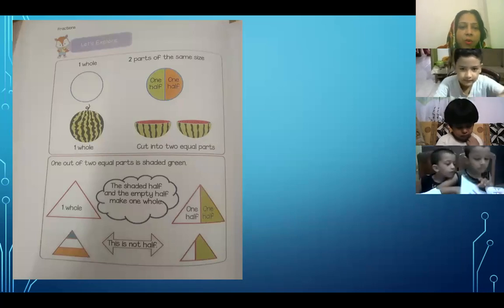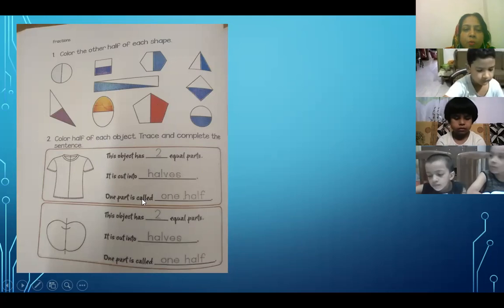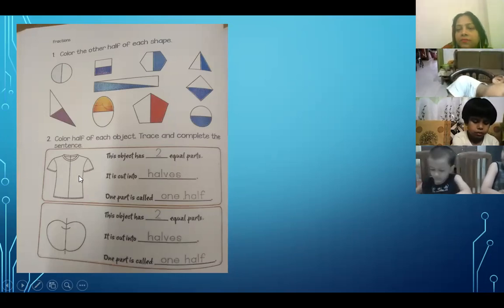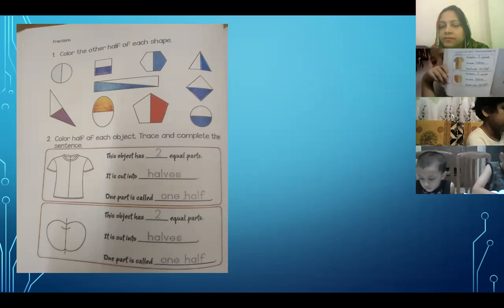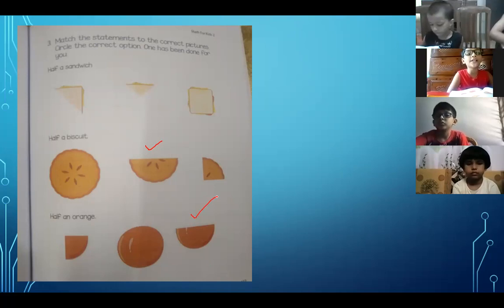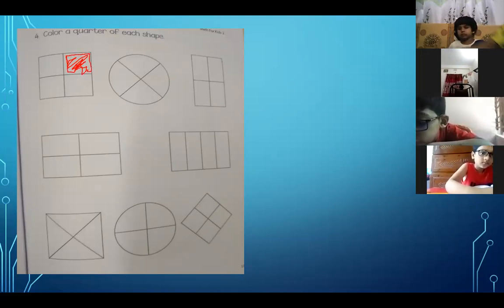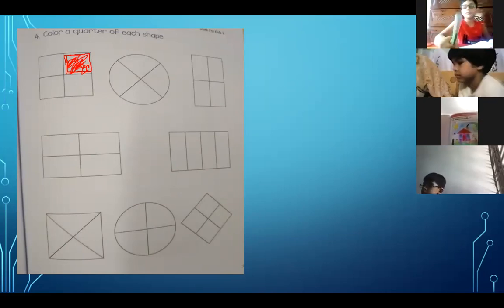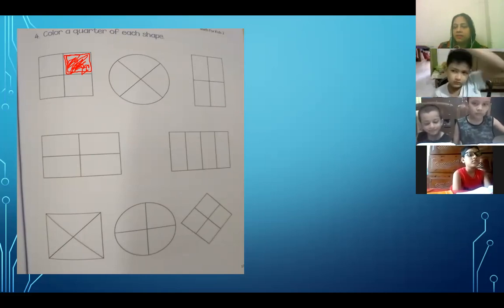K.G. Math English Medium by Reshma Naz